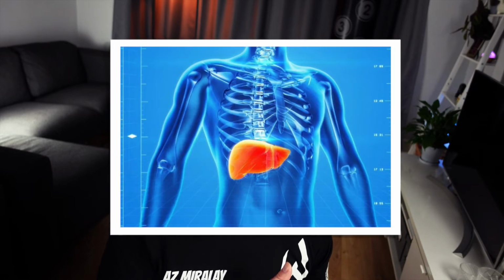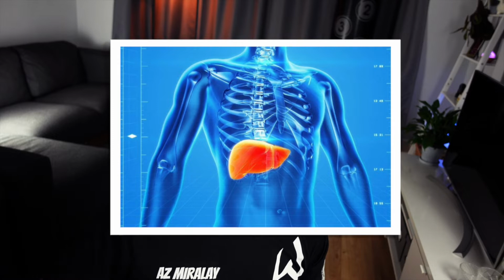Why The 'Giga Kick' Is SO EFFECTIVE!